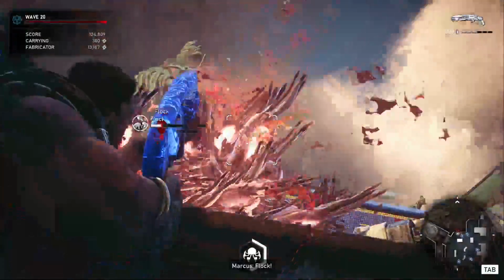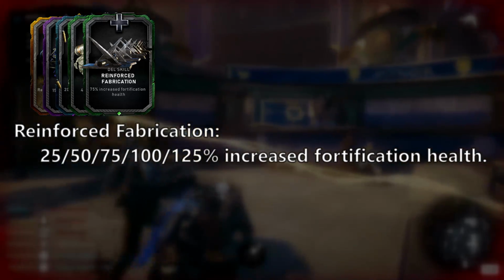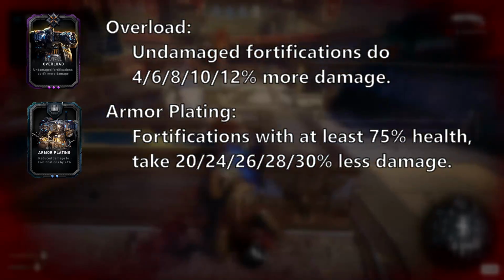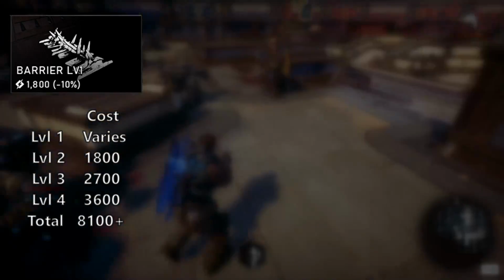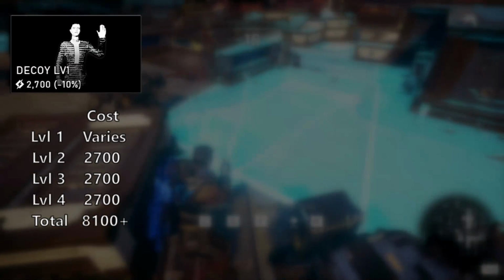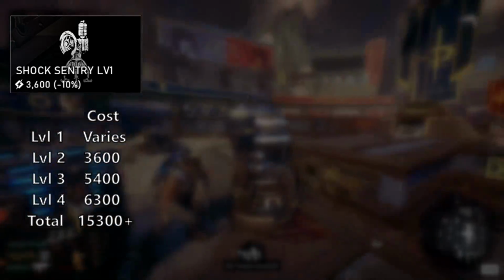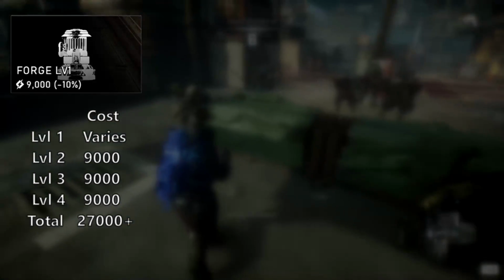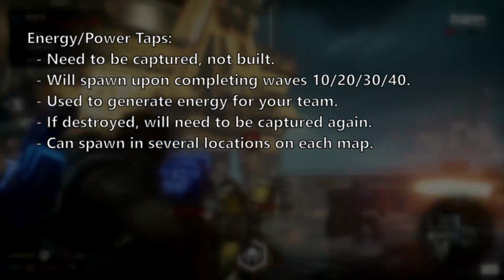Gears 5 - Del Hero Profile (Horde)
Machine's are a man best friend, that's right isn't it? Here is a guide on Del for Horde mode in Gears 5. This is the second video in this series I'm calling Hero Profile's and have made a playlist containing this video and the previous one where I covered JD.

Gears 5 is available now on Xbox One and Microsoft Windows. This title has been developed by The Coalition and published by Xbox Game Studios.